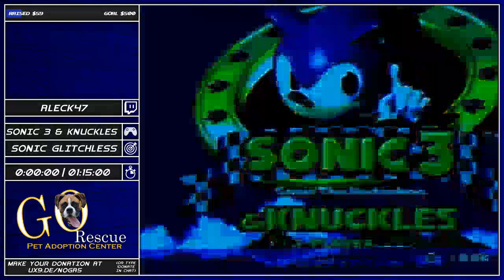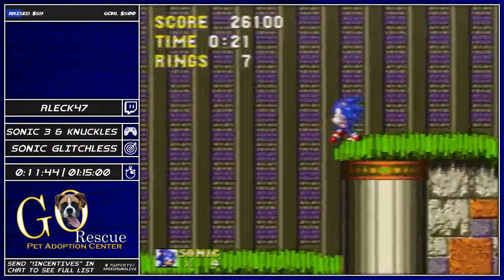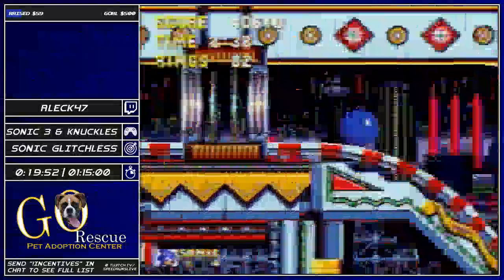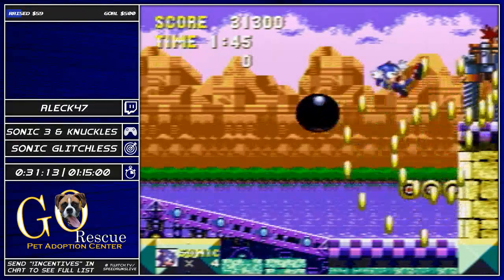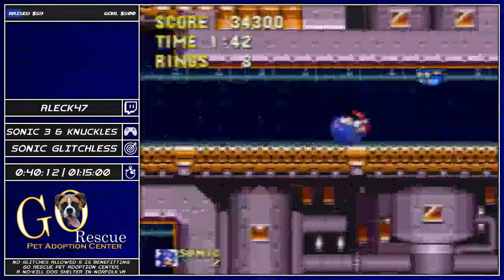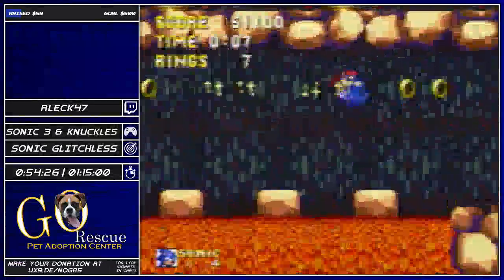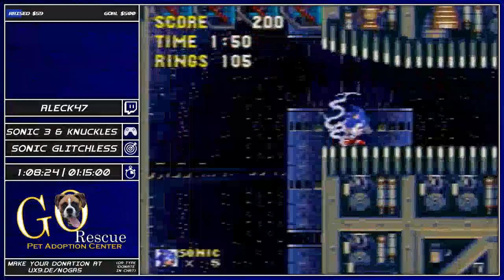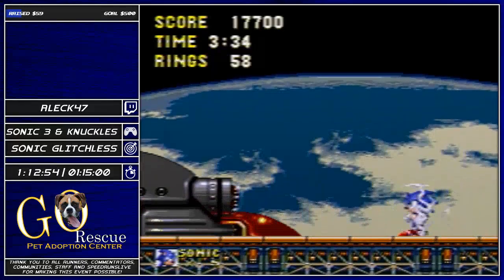NoGA5 Sonic 3 & Knuckles Sonic Glitchless by AlecK47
This speedrun was recorded during No Glitches Allowed 5, a speedrun marathon put on by the No Glitches Allowed Team.